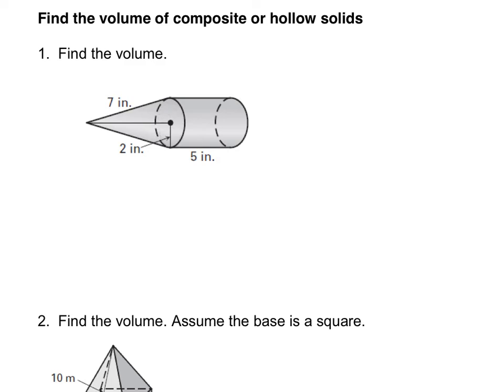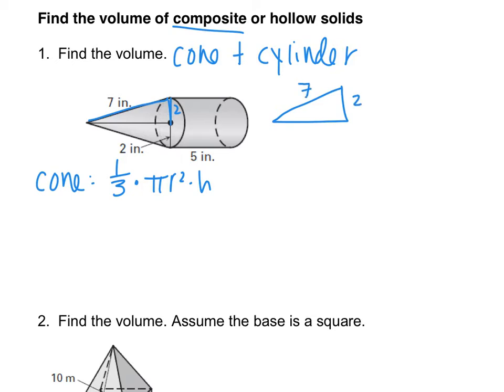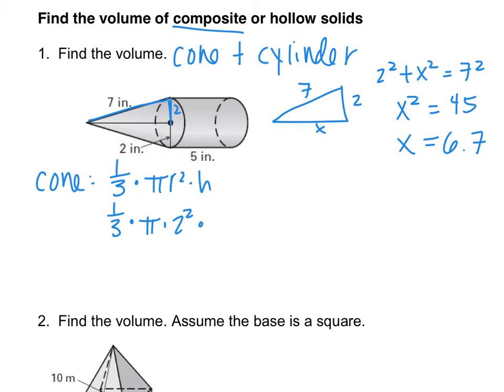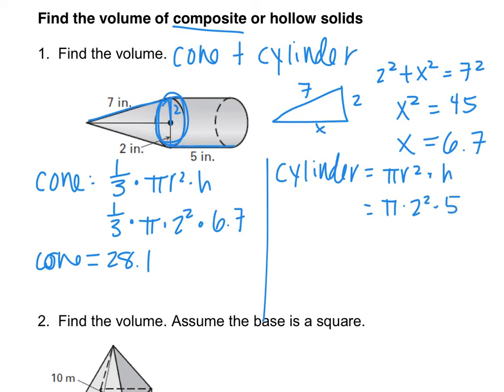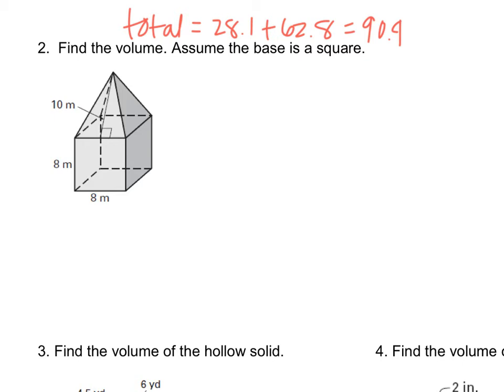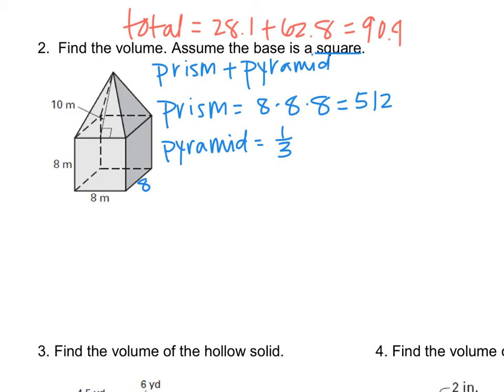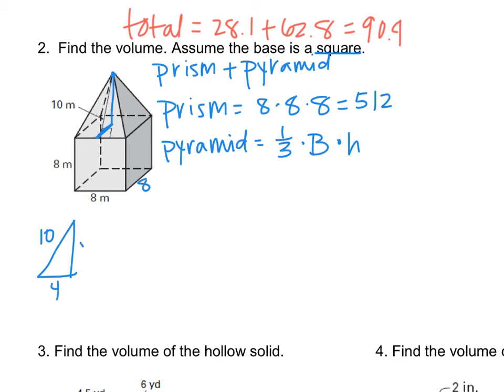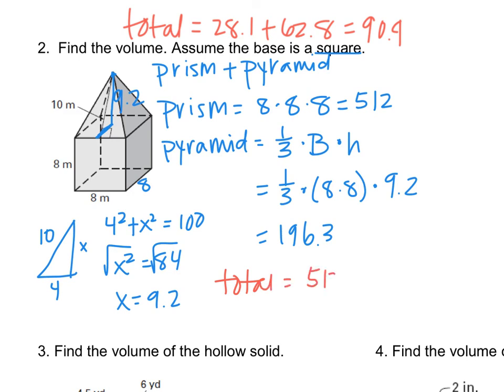LT M B Level 1 Composite Solids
Find the volume of composite solids.